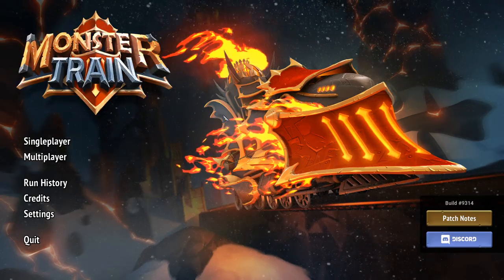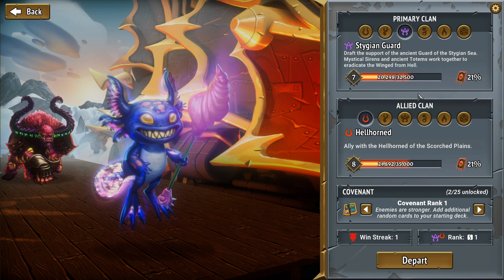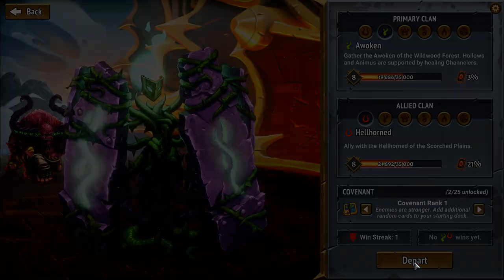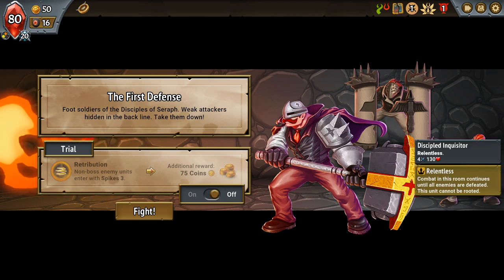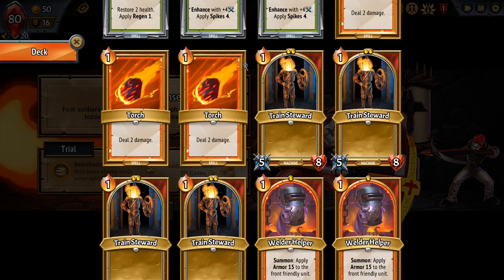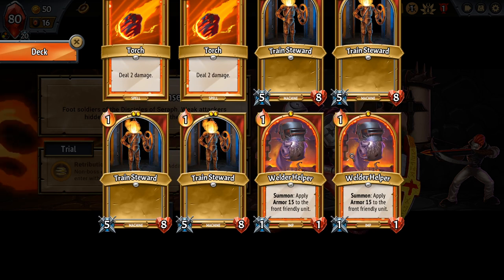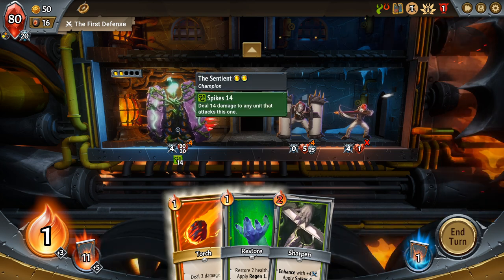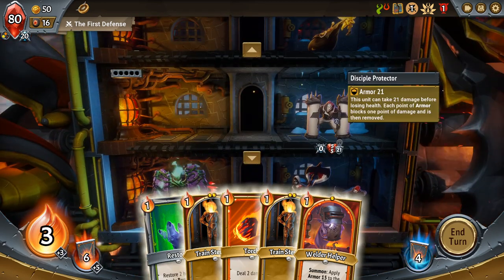SHARPEN THE SPIKES - Part 2 - Let's Play Monster Train